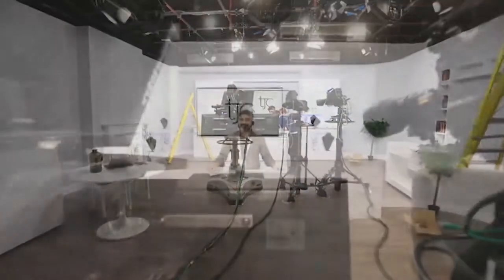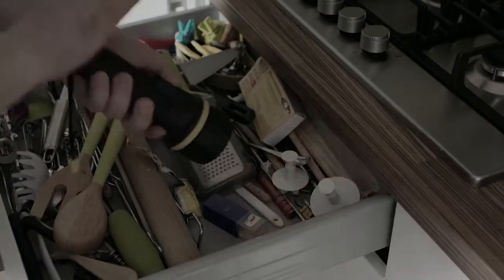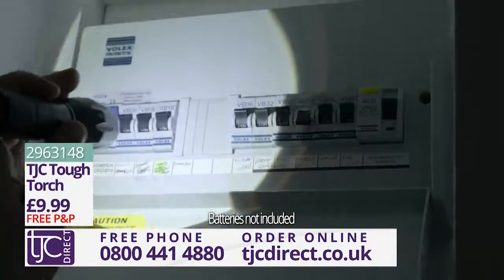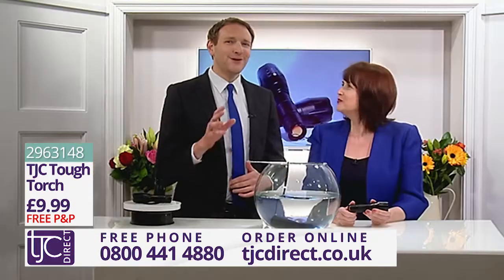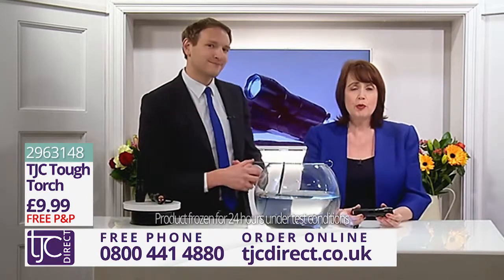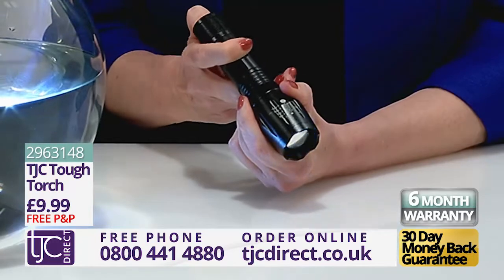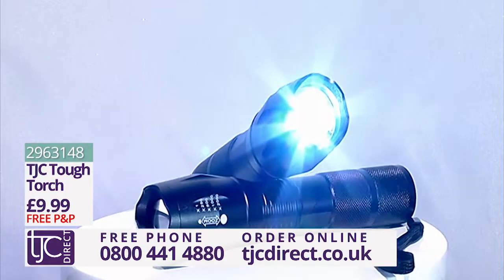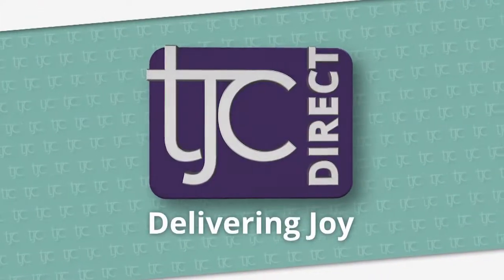TJC Touch Torch